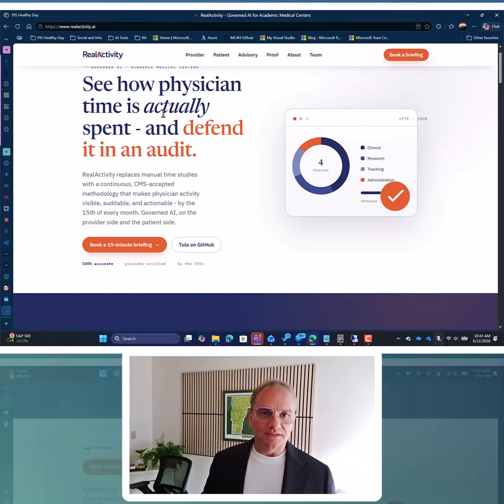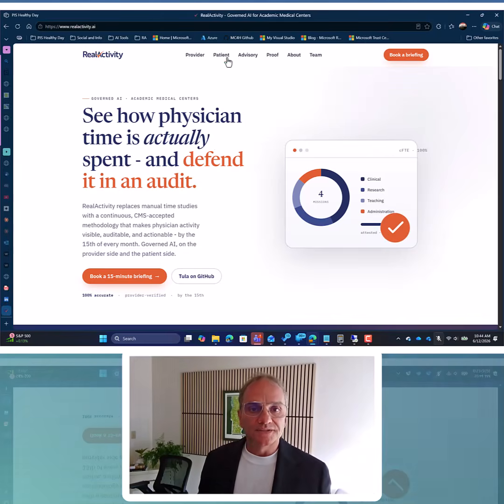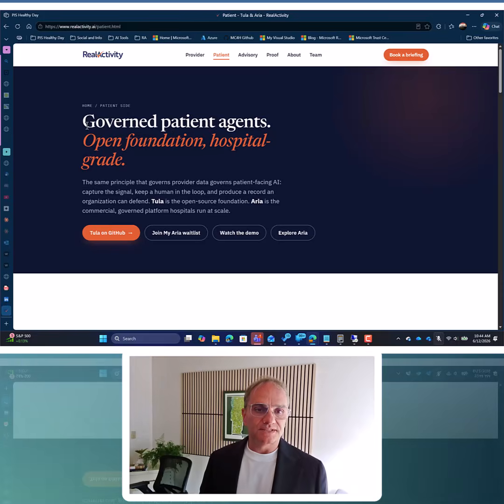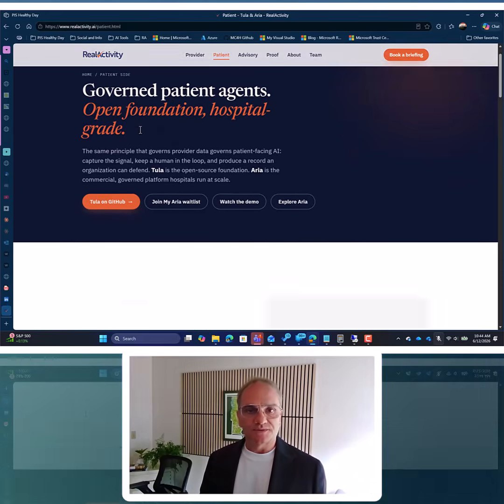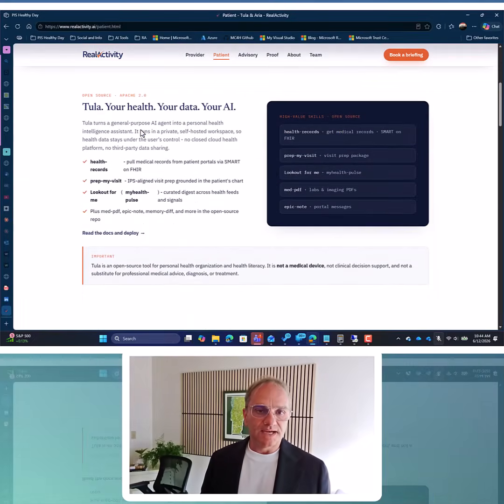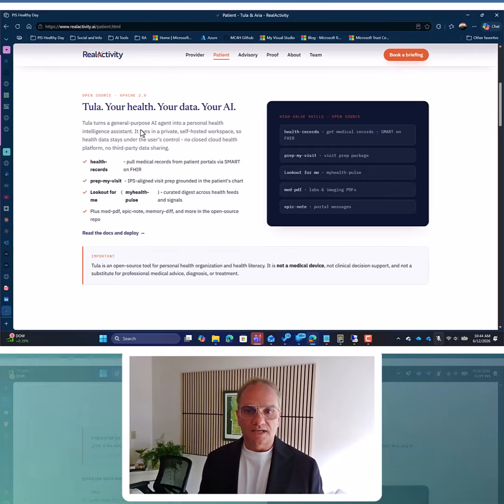Governed AI for Both Sides of the Hospital | RealActivity Overview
RealActivity builds governed AI for both sides of the hospital: provider activity intelligence and a governed patient agent.

Microsoft governs the workforce agent. We govern the patient agent.

On the provider side, the Provider Activity Platform turns physician activity into AI-curated, provider-attested effort data, built over 15+ years inside an academic health system with a methodology accepted by CMS as an alternative to traditional time studies. On the patient side, Tula is an open-source patient agent (Apache 2.0) built on OpenClaw, the same runtime Microsoft built Scout on. Wren connects it to Epic over SMART on FHIR. Aria is the governance plane the institution owns: identity, audit, RBAC, model routing, escalation, and executive dashboards.

One thesis runs through both: agents connected to real clinical data need verifiable governance, and the governance layer is the product.

Aria capabilities described reflect a platform in active development. Tula is a tool for personal health organization and health literacy; it is not a medical device and is not a substitute for professional medical advice. Designed for HIPAA-aligned deployment.